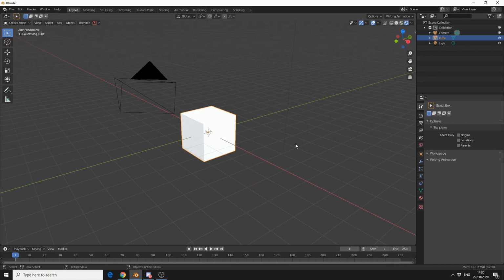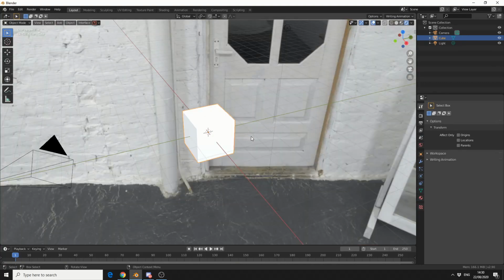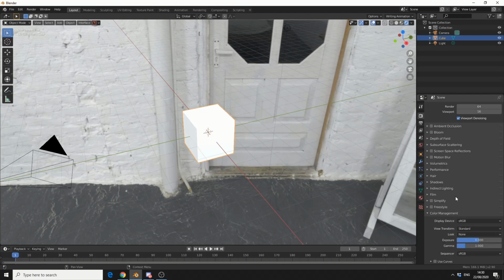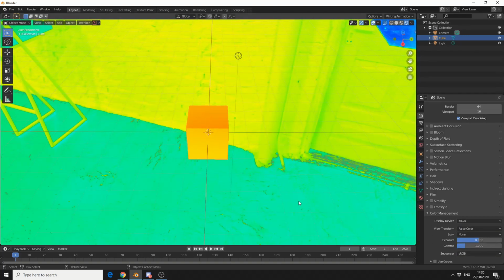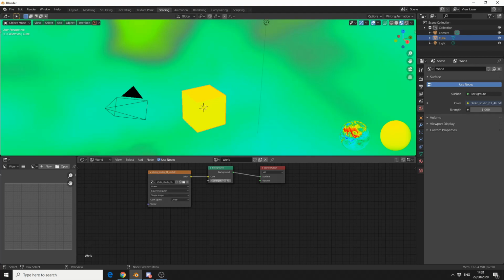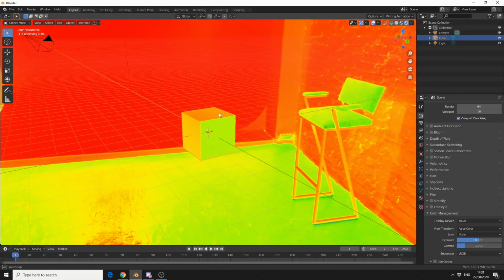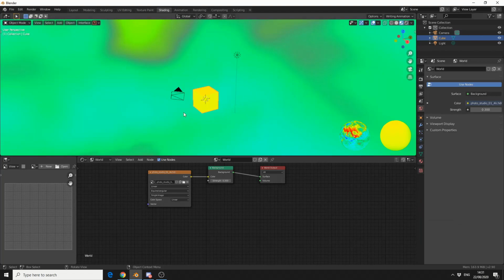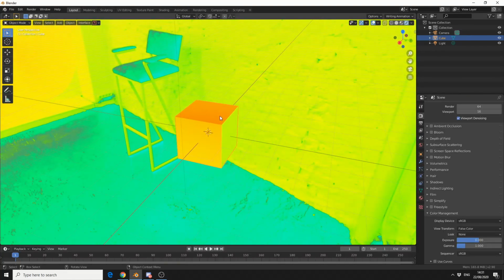Blender Tutorial False Color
Enable view transform false color in color management to see exposure levels